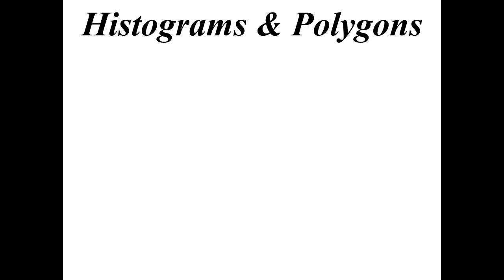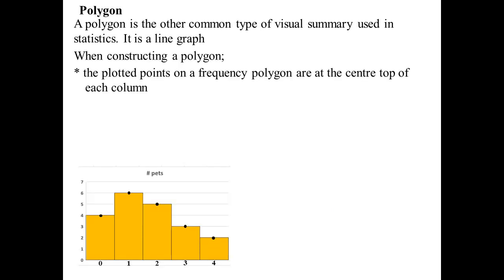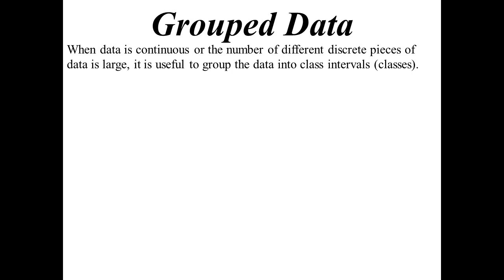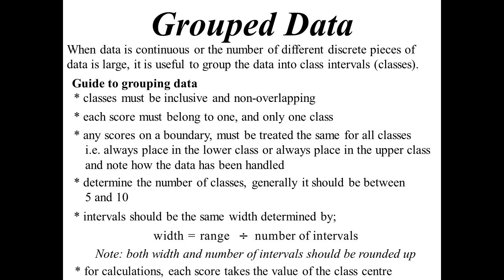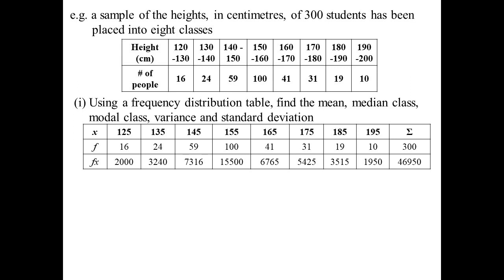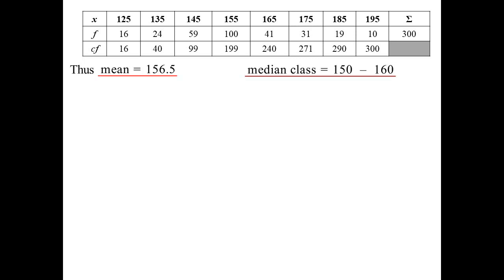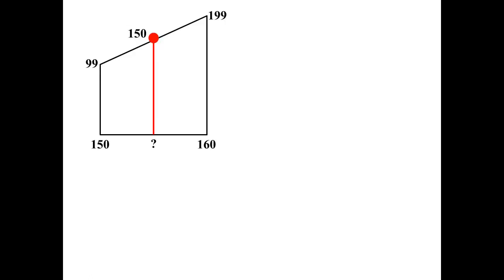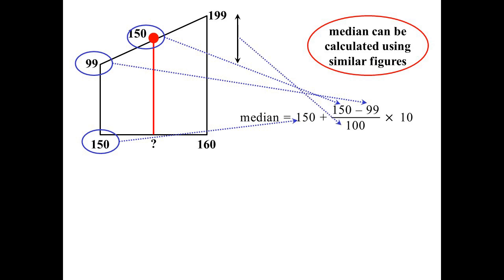12X1 T10 02 histograms & polygons 2020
The two types of visual summaries of data in statistics are histograms and polygons, in their various forms